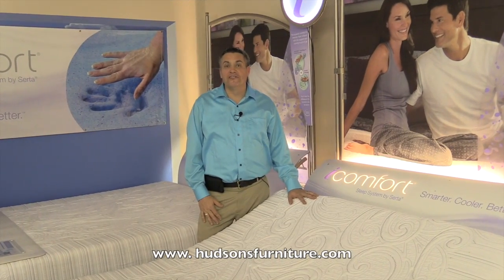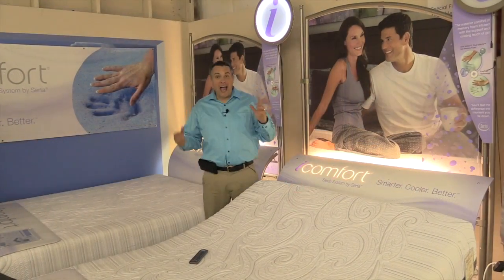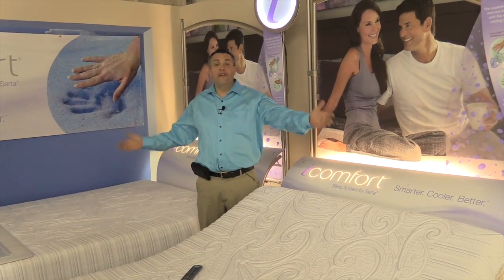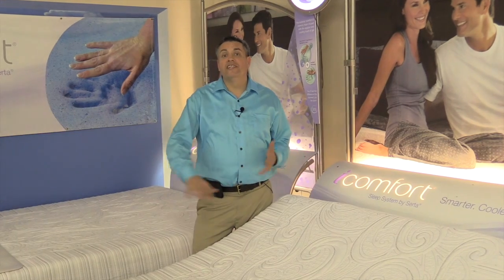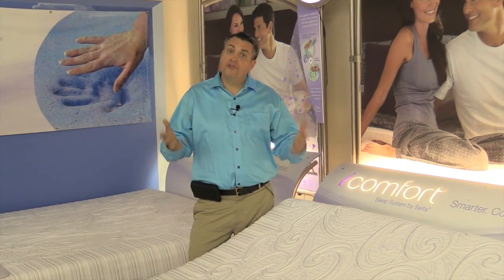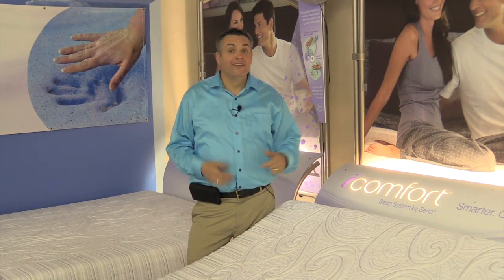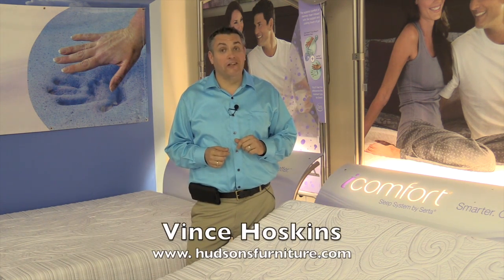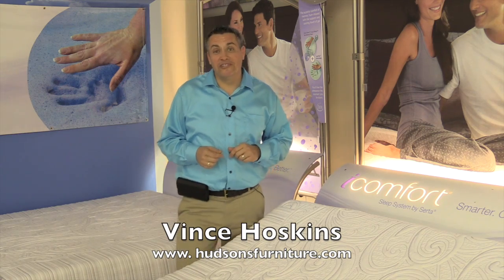Sanford bed store, iComfort beds, adjustable bed frame, Sealy, Serta beds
3290 W 1st St. Sanford, FL 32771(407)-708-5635

Whether your shopping for furniture or mattresses, Hudson’s has the best value on high quality furniture that you can trust. Transform your dining room with a brand new dining set; recreate your bedroom with an updated style; turn your living room into the stylish room you always dreamed it could be with help from Hudson’s. Shop in store or online for a unique and helpful shopping experience. Stop by our store located conveniently by you in Sanford and Altamonte Springs for a great selection of furniture.

Click here to find directions and store hours to our stores

and let our helpful sales staff direct you to our nearest Florida Furniture Store.

At Hudson's Furniture you'll find all the latest styles and trends, as well as the timeless classics. We have a great selection of sofas, reclining sofas, leather sofas, loveseats, chairs, recliners, ottomans, recliners, chaises, sectionals, and more. Looking to create a custom piece of upholstery? No problem, work with our staff to create the custom sofa or chair of your dreams. Come see why Hudson's Furniture is the best place to shop living room furniture in the Altamonte Springs, Casselberry, Winter Springs and Sanford, Florida area.

Sofas
Love Seats
Leather
Recliners
Reclining Sofas
Chairs
Sectionals
Ottomans
Chair & Ottoman Sets
Massage Chairs
Sofa Beds
Occasional Tables
Entertainment Centers
Theater Seating
Benches
Chaise Lounges
Leather Sofas
Bookcases
Curios
Fireplaces
Rugs
Lamps

Living Room Furniture Sanford, Orlando, Altamonte Springs, Florida.

Hudson's Furniture offers a huge selection of sofas, sectionals, reclining sofa, sleeper sofa, hide a bed sofas, leather sofas, loveseats, chairs, leather chairs, recliners, leather recliners, chaises, chair and a half, snugglers and more all at great prices. Hudson's Furniture is the best place to shop for living room furniture in the Altamonte Springs, Winter Springs, Casselberry and Sanford area. Hudson's Furniture is conveniently located for living room furniture shoppers in Orlando, Florida.

Dining Room Furniture Tampa, Orlando, Sanford and Altamonte Springs area.

Hudson's Furniture can help you find the perfect formal dining set, casual dining set, dining table, kitchen table, stone top dining table, pub table, bar, bar and barstools, dining chair, china cabinet, server, buffet, or baker's rack. Hudson's Furniture is the best place to buy dining room furniture in the Tampa, St Petersburg, Orlando, Sanford and Winter Springs area. Hudson's Furniture has the best selection of dining room furniture in the Tampa, Orlando, Casselberry, Winter Park and Altamonte Springs, FL area. Hudson's Furniture is conveniently located for shoppers from Tampa, Orlando, Casselberry, Winter Park, Heathrow, Altamonte Springs and St. Petersburg area.

Hudson Furniture Dining Room Furniture
Table and Chair Sets
Tables
Chairs
Bar Stools
Pub or Gathering Height Tables
Casual Dining Room Settings
Formal Dining Room Settings
Kitchen Islands
China Cabinets and Buffets
Sideboards & Servers
Bars
Bakers Racks

Bedroom Furniture Longwood, Apopka, Tampa, St Petersburg, Orlando, Altamonte Springs, FL.

Hudson Furniture Store Locations in Florida
Altamonte Springs, FL
Brandon, FL
Clearwater, FL
Orlando, FL
Altamonte Springs, FL
Ormond Beach, FL
Altamonte Springs, FL
Lakeland, FL
Melbourne, FL
Tampa, FL
Ocala, FL
Ocoee, FL
Orlando, FL
Ormond Beach, FL
Pinellas Park, FL
Sanford, FL
Sarasota, FL
Bradenton, FL